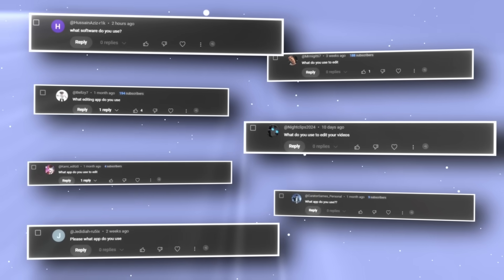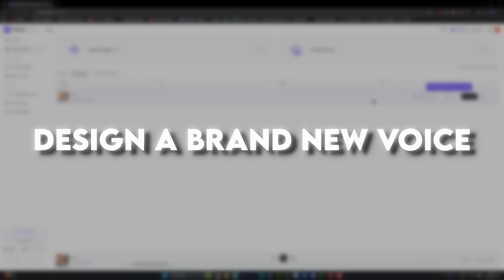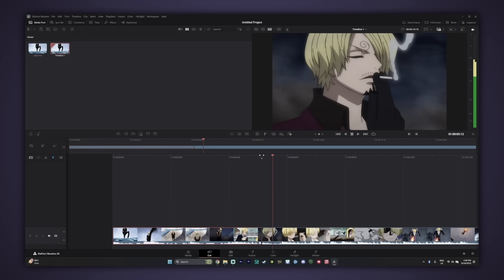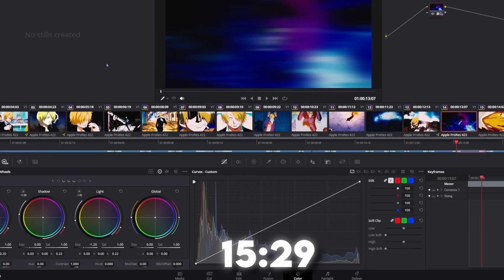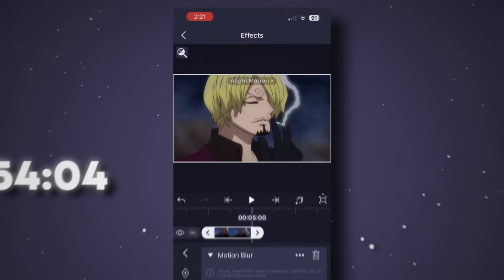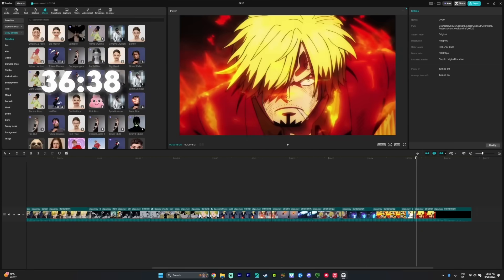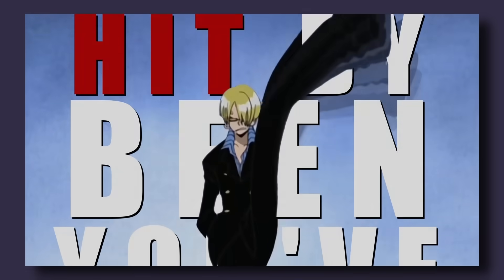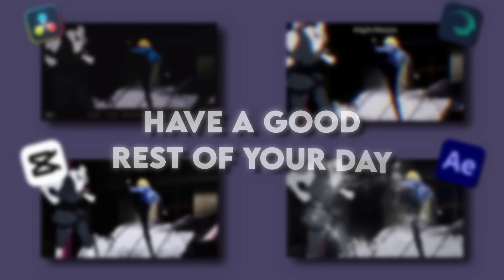I Edited The SAME Clips on EVERY Editing Software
i made the SAME edit on 5 different editing software which one is the best? Let's find out